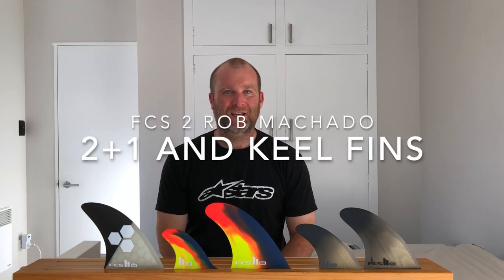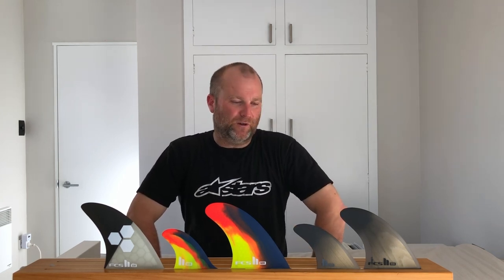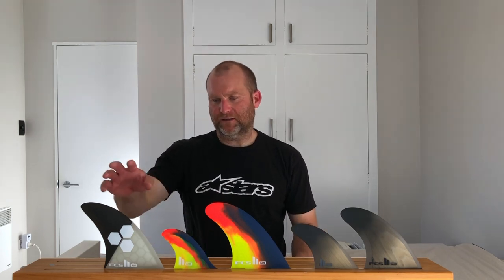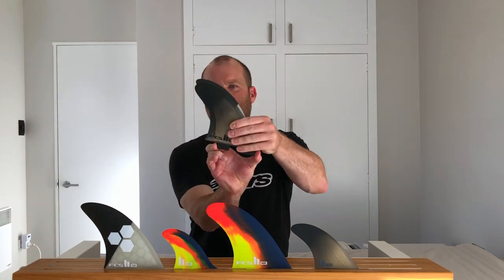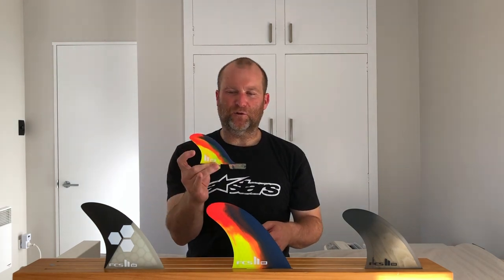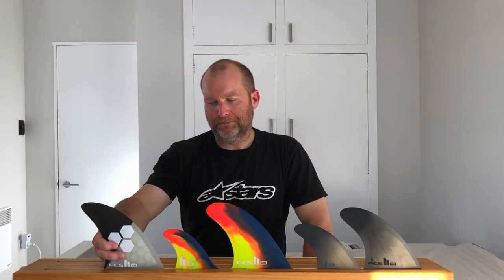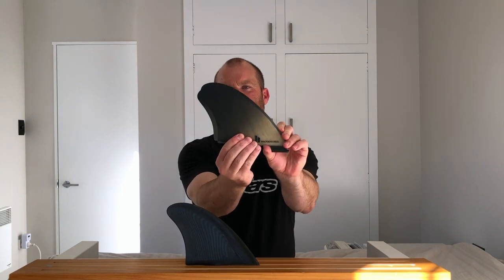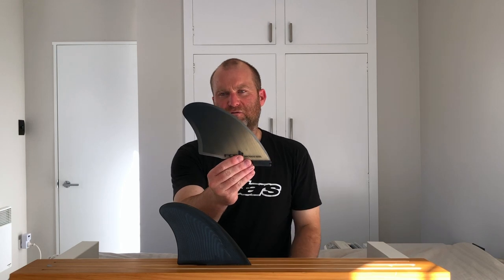NEW FCS 2 ROB MACHADO FINS KEEL and 2+1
Breakdown of the new Rob Machado 2 + 1 and Keel fins in FCS 2 by Rob Machado